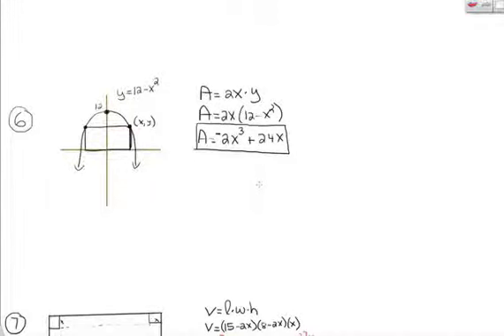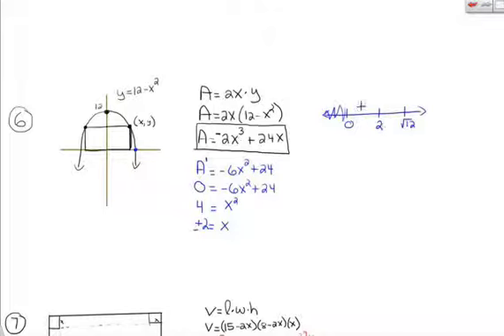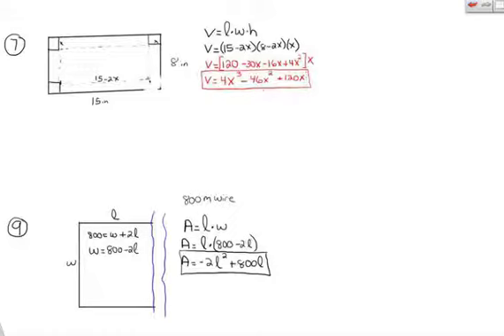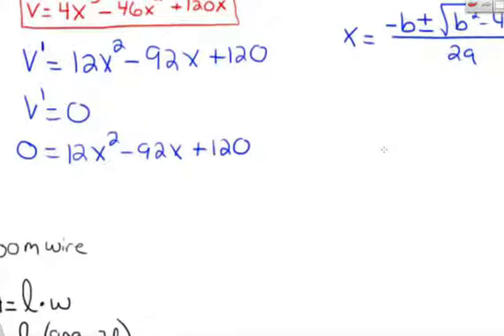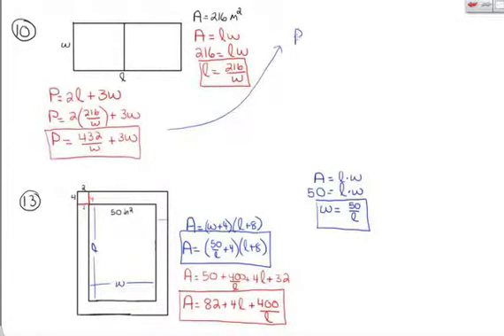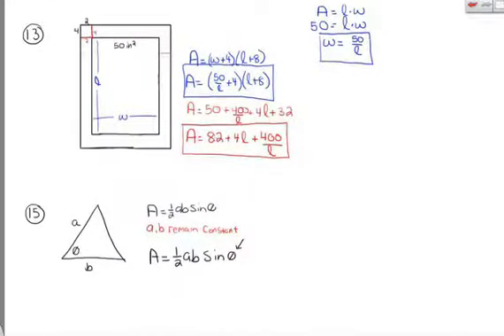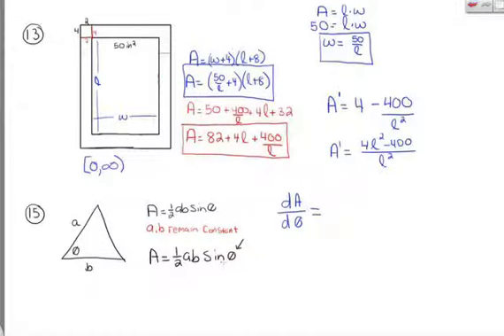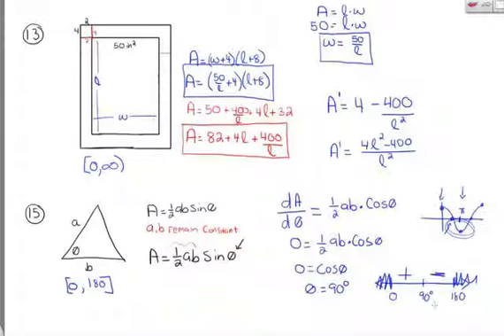Section 4 4 pt4